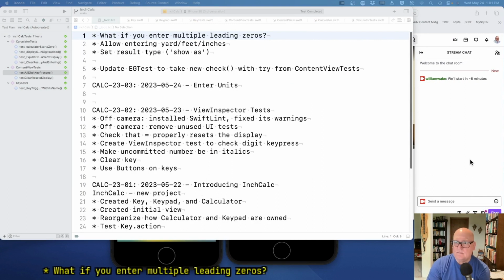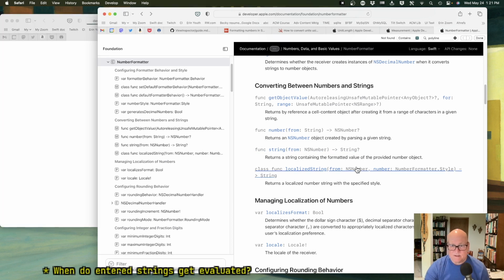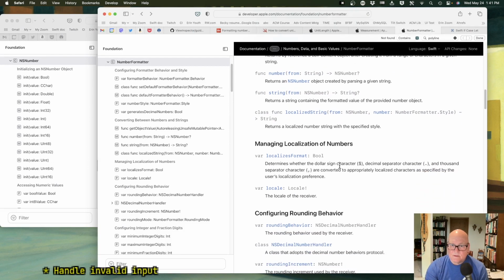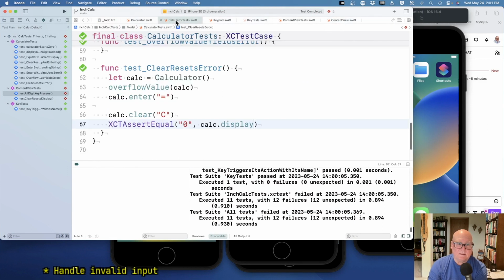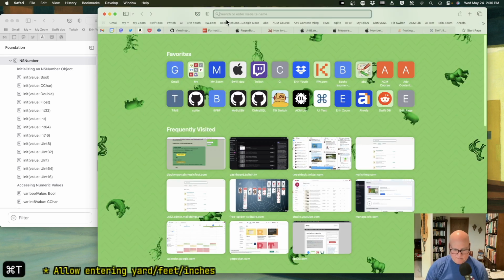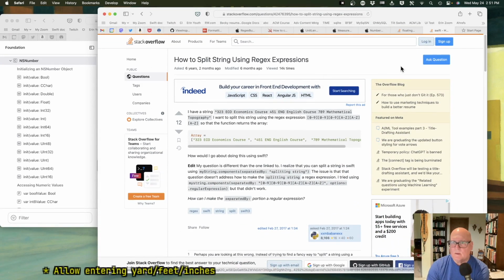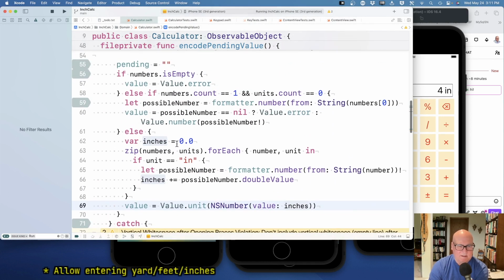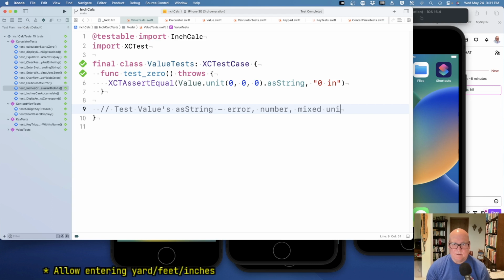CALC 23 03: Enter Units - Software Explorations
We made calculator aware of the difference between pending values and actual values. Then we got inches working! You can enter"8 in" and see the value, or "3 in 8 in" and see "11 in" (so it does a little math for you).

*   Switched Calculator to separate "pending" (entered string) from display
*   Make display pull from either pending or value
*   The = evaluates a pending into a value if needed
*   What if you enter multiple leading zeros? They go away when you hit =.
*   Handle invalid input
*   Allow entering inches